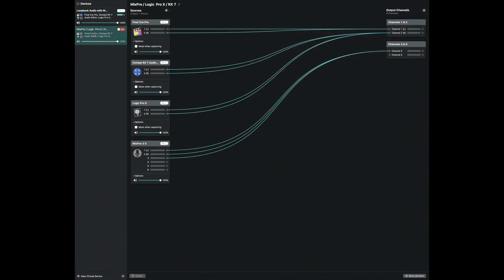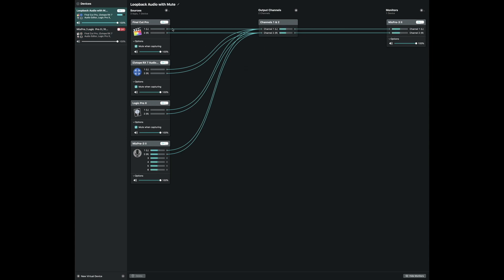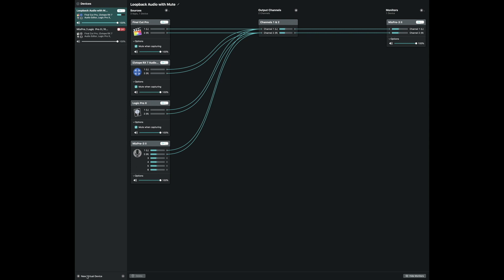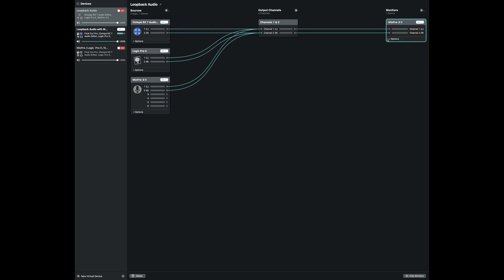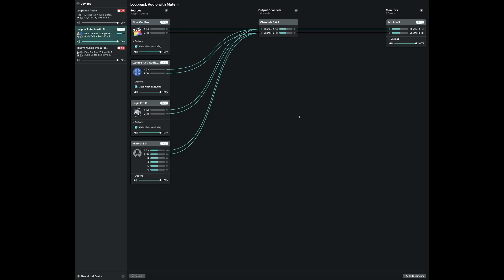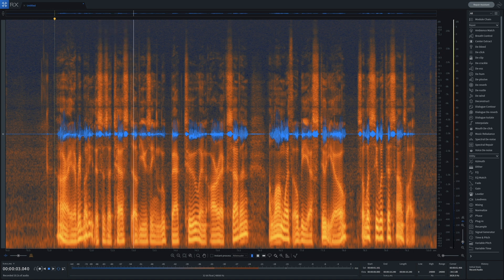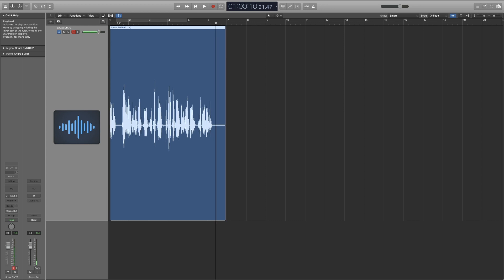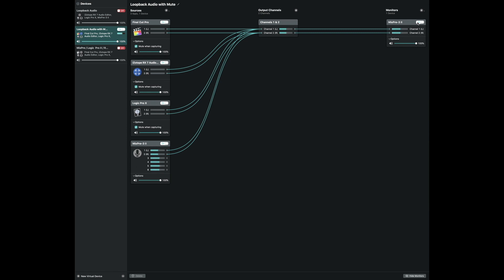Update to Loopback 2 (How-To)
This video is an update on how to use Loopback 2 for fantastic Audio Recording with the MixPre-3 II audio interface along with applications like Logic Pro X and iZotope R7 Advanced.

I learned a few more tips and tricks after posting the original video a few months ago.

Gear Used (I purchased all products in this video and I DO NOT receive any financial incentives by listing the products I use in these videos):

Loopback 2.1.4 - Released March 24, 2020:

ACE 11.1.4 brings several fixes:

·        The Audio Capture Engine (ACE) backend has been updated to 11.1.4, which fixes several different issues.

·        Multiple issues related to aggregate devices have been fixed, including corrections for missing audio and issues with sample rate mismatches. Issues with capture of FaceTime, Podcasts app, and more, should now be resolved.

·        A problem where short glitches could occur when starting to send audio to Bluetooth devices has been corrected.

·        An extremely rare crash, which could be seen when devices have massive buffer sizes, has been fixed.